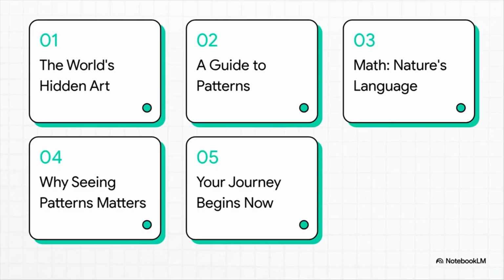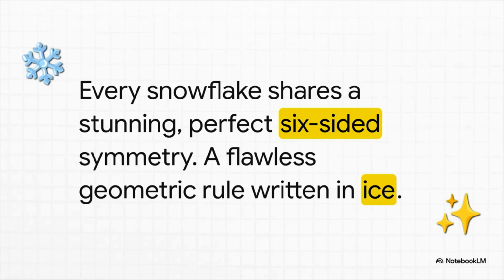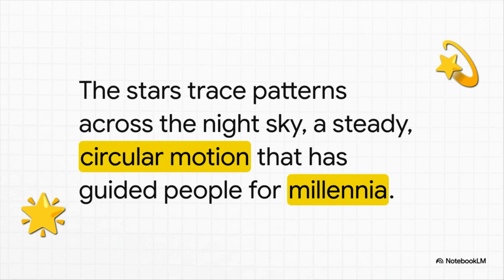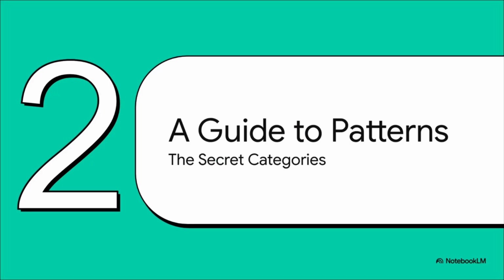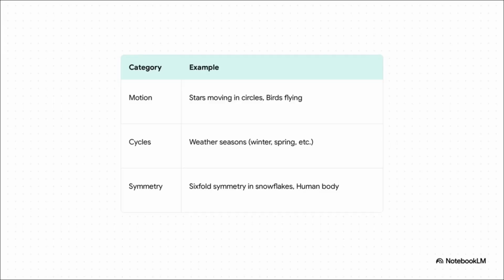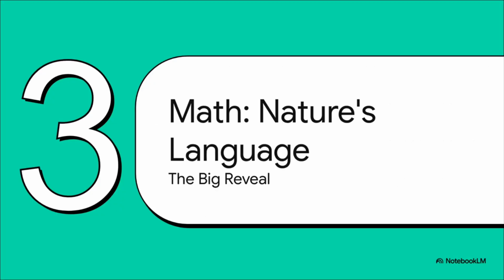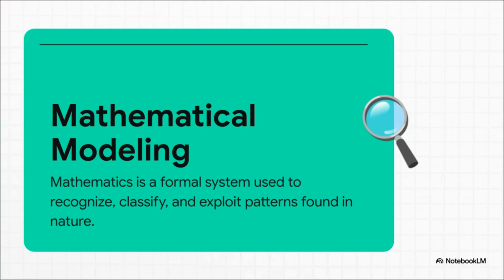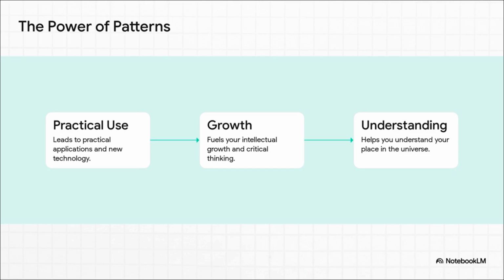Nature’s Code: How Math Explains the World Around Us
Have you ever wondered why sunflowers spiral, seashells curl, or storms swirl in perfect symmetry? In this video, we explore the hidden mathematical patterns that shape the natural world—from the Fibonacci sequence in flowers to fractals in coastlines and clouds.
🔍 What you’ll discover:
How math reveals nature’s design principles
Real-world examples of patterns like spirals, hexagons, and branching systems
The science behind the Golden Ratio and fractals
Why these patterns matter in fields like agriculture, climate modeling, and architecture
🎓 Perfect for curious minds, educators, and lifelong learners who want to see the world through a mathematical lens.